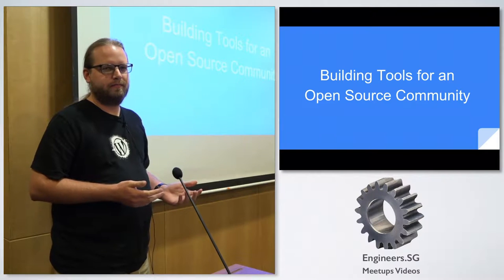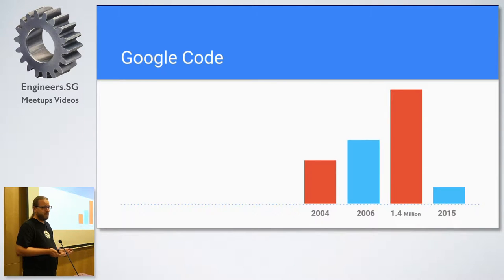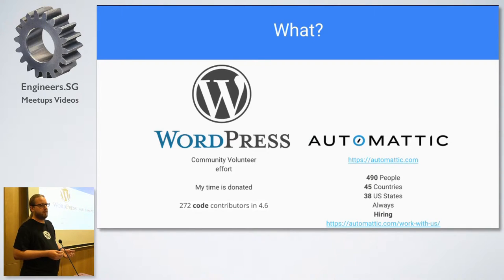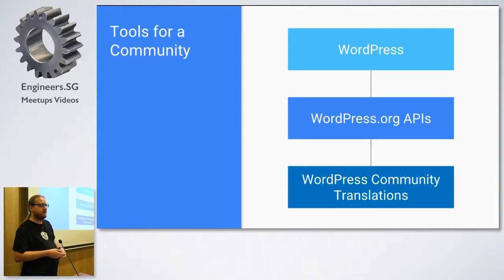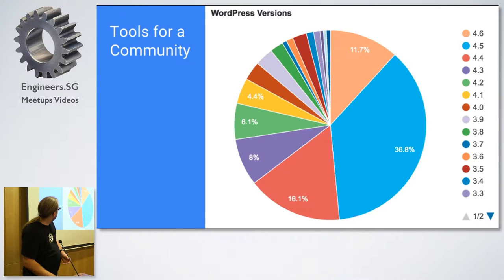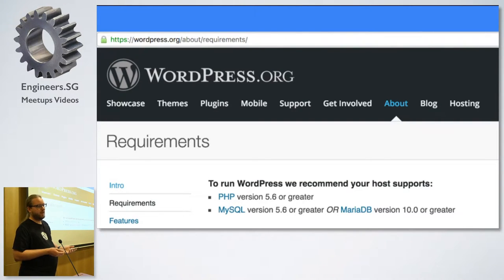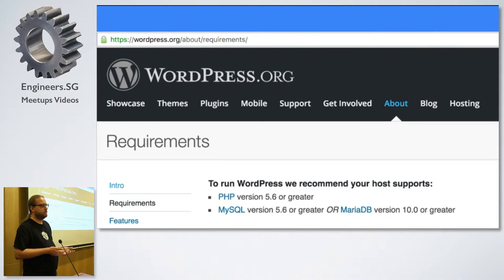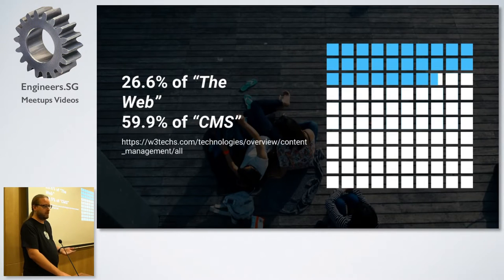Building tools to support an Open Source Community - WordPress as Case Study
Speaker: Dion Hulse, Automattician